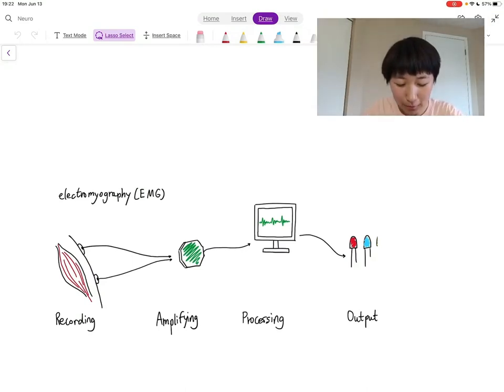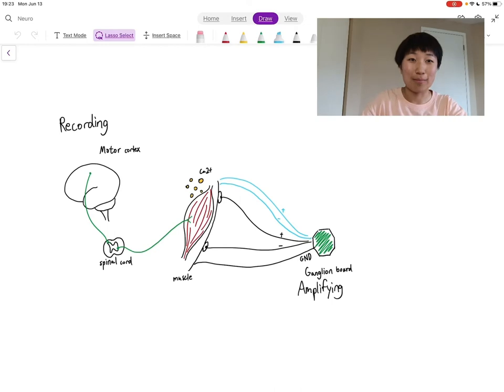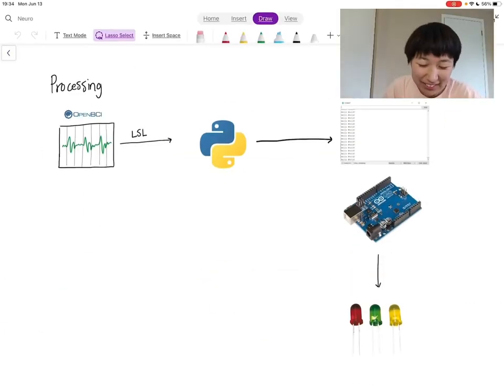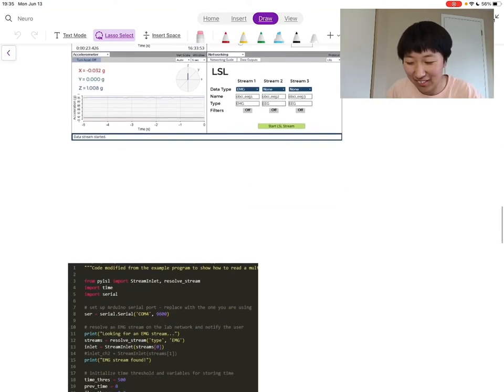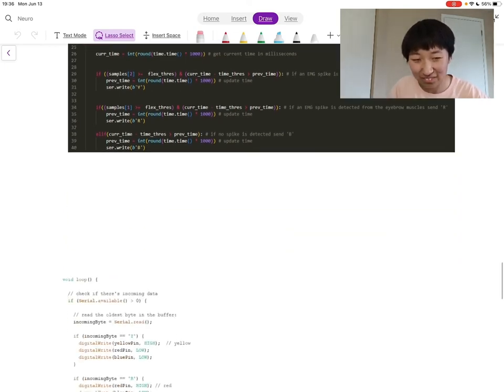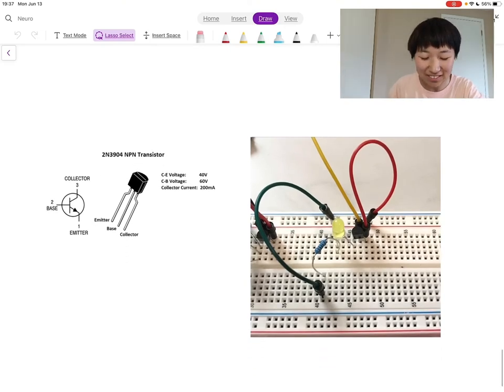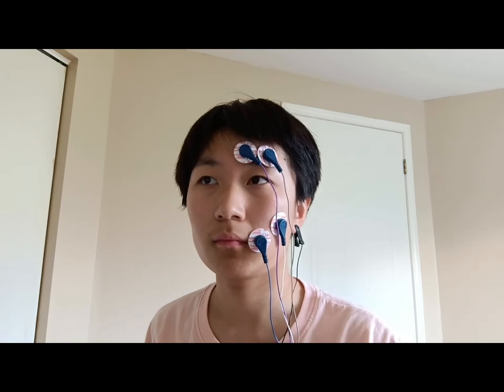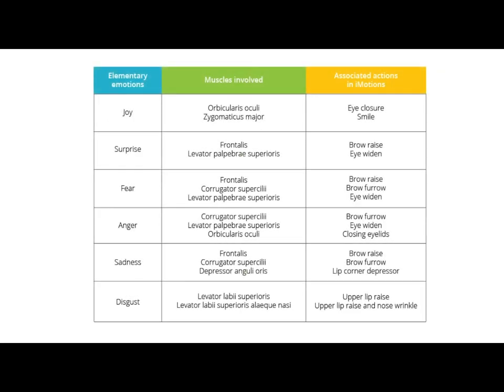How facial electromyography (fEMG) can create game-changer ads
Rating advertisement pleasantness in facial electromyography through smiling and frowning
Tutorial thanks to OpenBCI

Topics: neuromarketing, facial electromyography, fEMG, arduino, DIY, EMG, OpenBCI, Brain-Computer Interface, corrugator muscle, zygomaticus major muscle